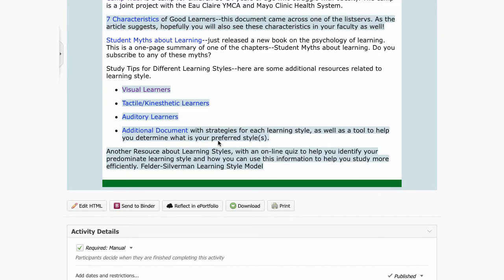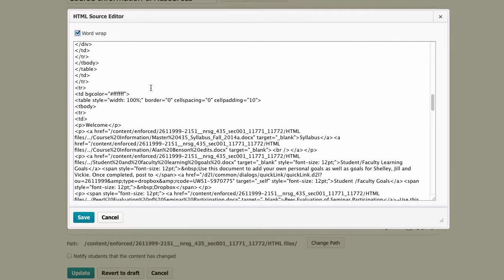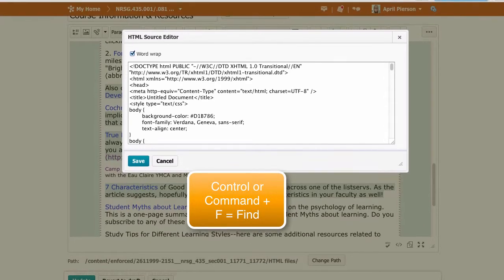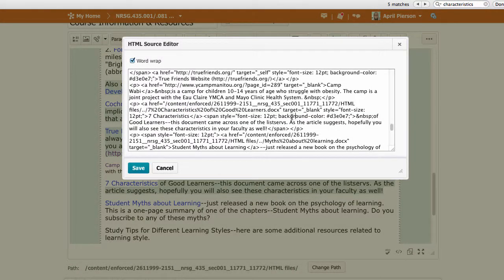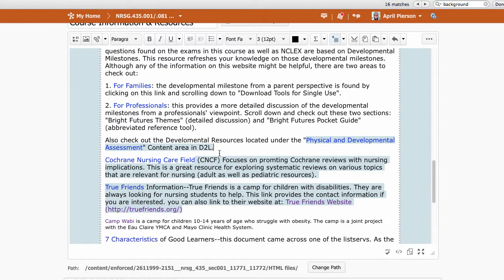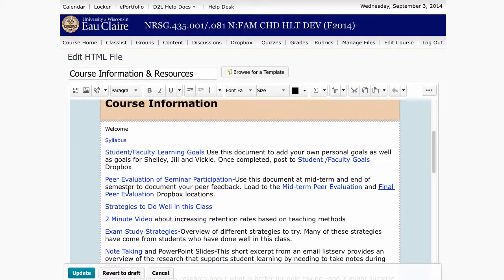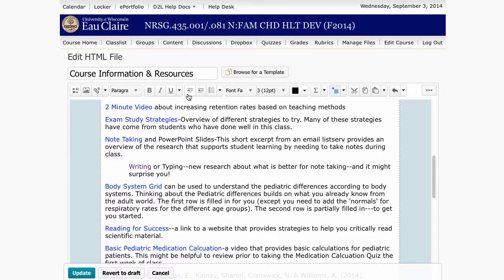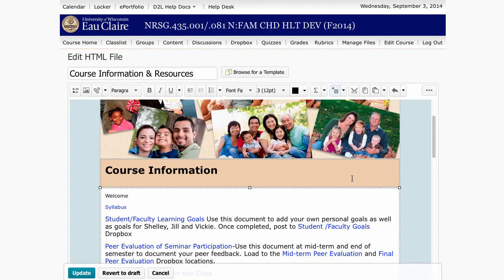Editing Funky D2L HTML Pages